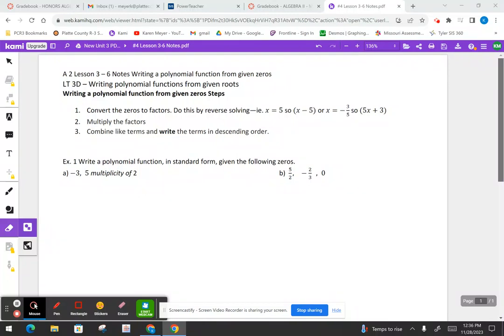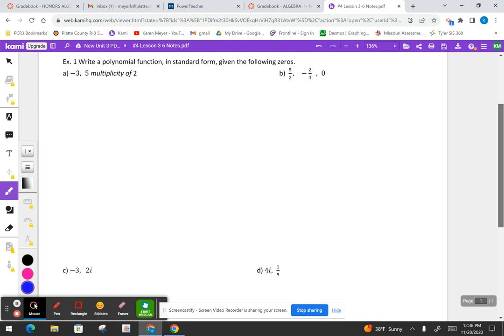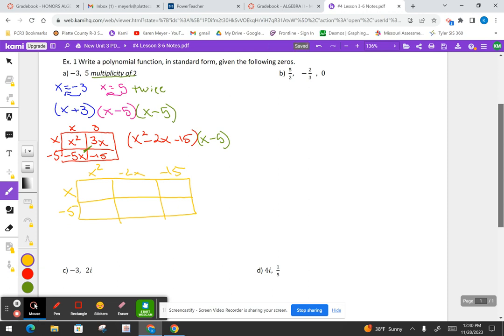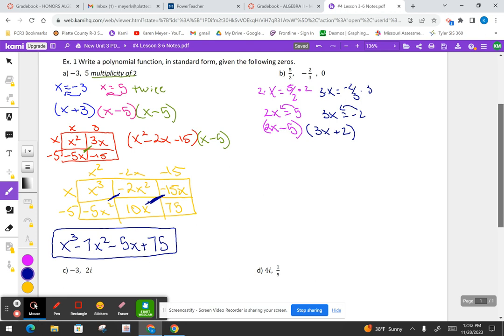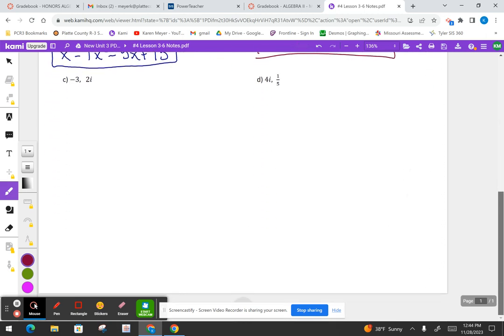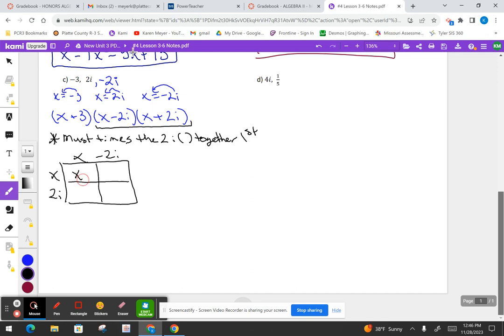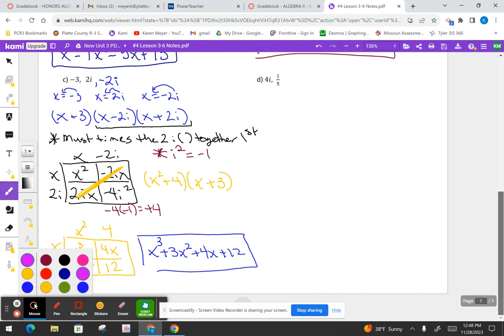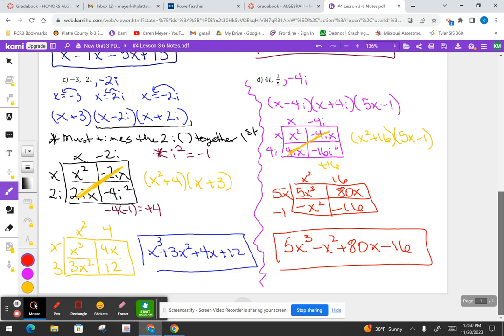A2 Lesson 3-6 Writing Poly Eq from roots